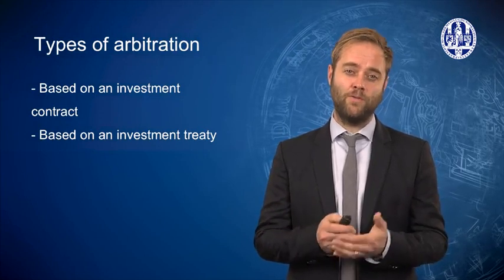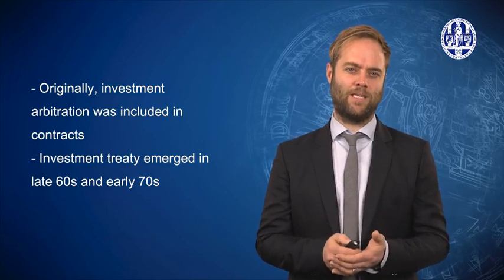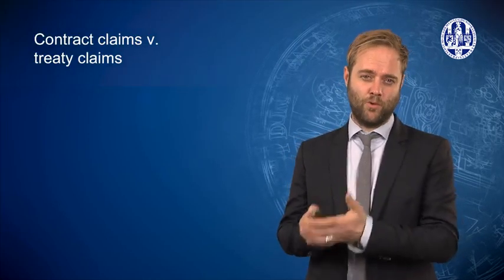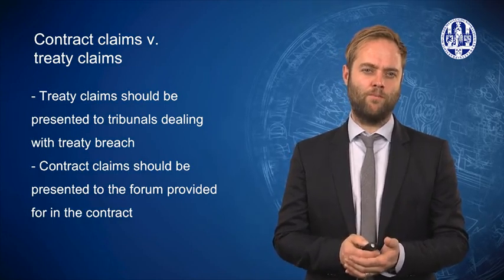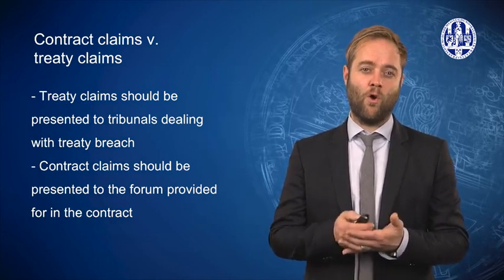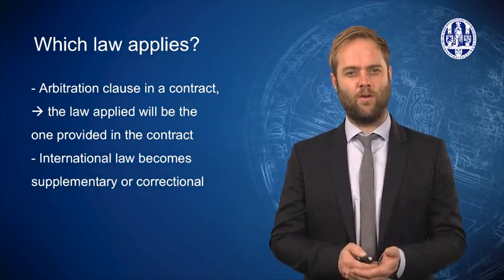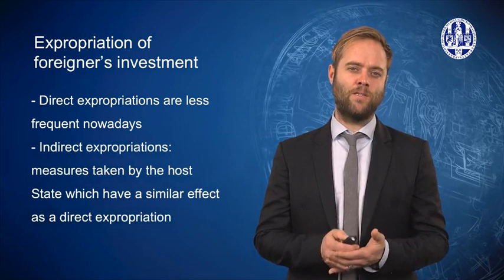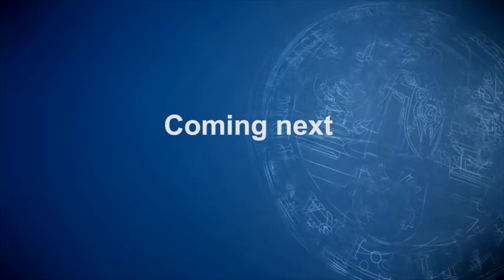Types of Claims in Investment Arbitration